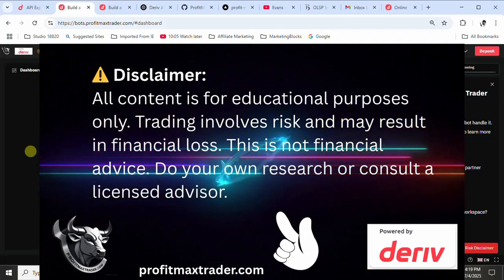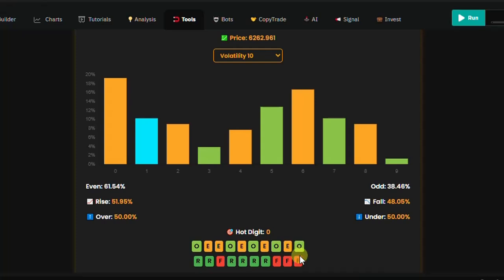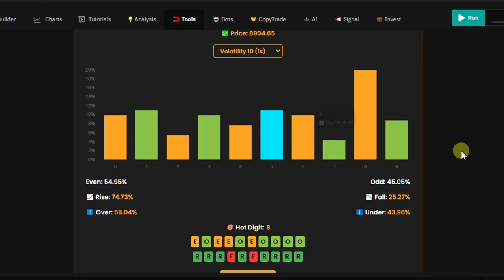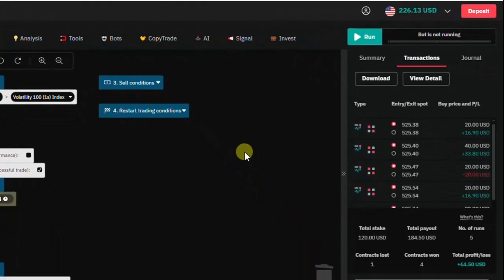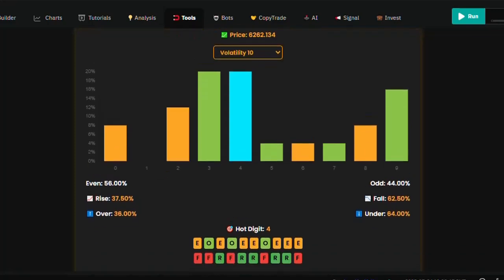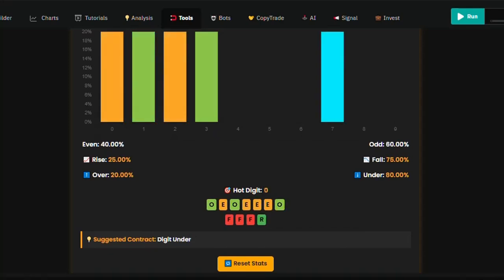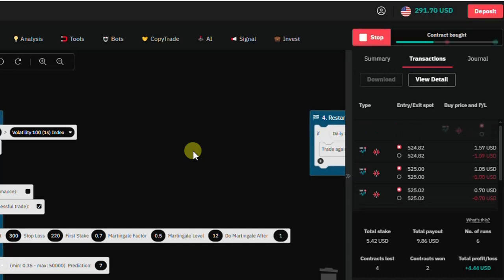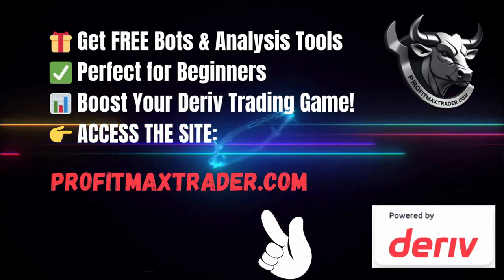ProfitMax Graph Tool Tutorial | Win More Deriv Trades (Even/Odd, Rise/Fall & Digit Match Strategy)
📊 Master Deriv Trading with the ProfitMax Graph Tool!

🚀 In this tutorial, I show you how to use the ProfitMax Graph Tool to improve your winning chances on Deriv — even with the most challenging trade types.

✅ Even/Odd Pattern Recognition
✅ Rise/Fall Momentum Tracking
✅ Hot Digit Detection for Digit Match
✅ Live Signal Alerts & Smart Contract Suggestions

Whether you're new or experienced, this tool gives you real-time insights from the Deriv market to make informed trades — not emotional ones. I’ll walk you through how to use it step-by-step with real examples and trades.

🔍 Trade Types Covered:
• Even/Odd strategy analysis
• Rise & Fall market momentum setup
• Digit Match using the HOT DIGIT indicator

🎯 Stop guessing. Start analyzing.